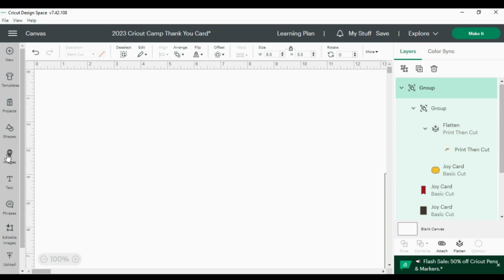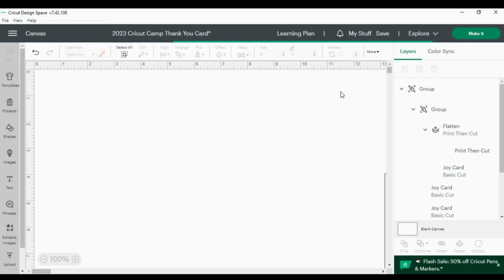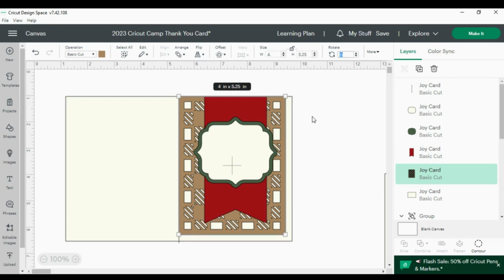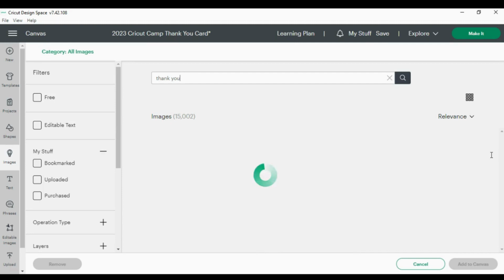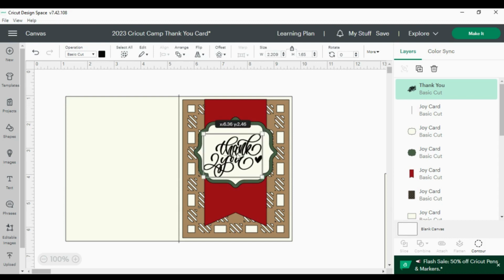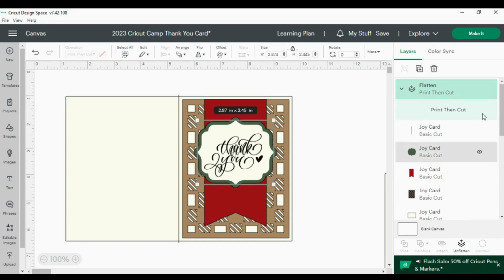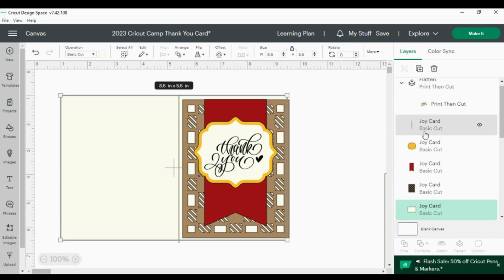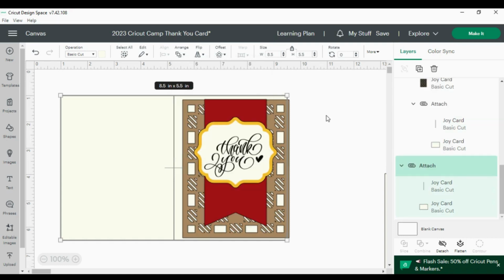Design Space Friday - CTMH Digital Art Cards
In this video learn how to creativly change up an uploaded Close To My Heart Digital Art card image.